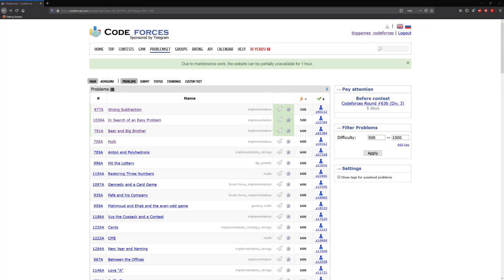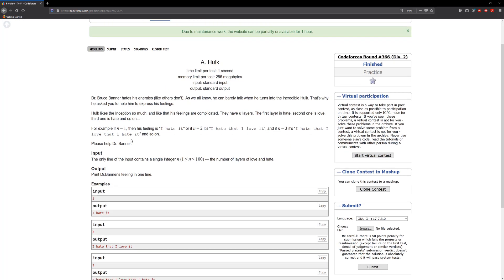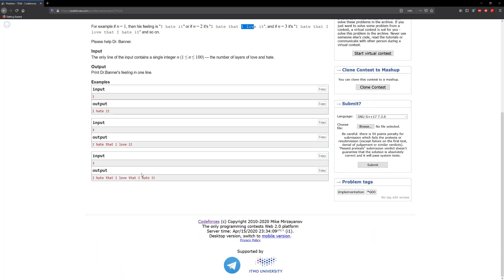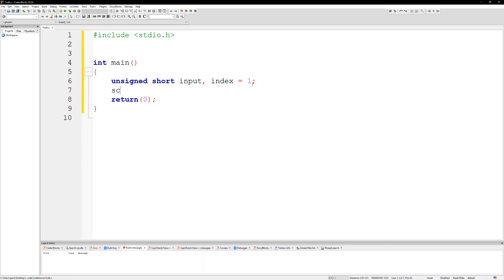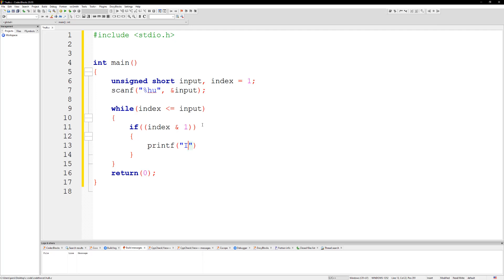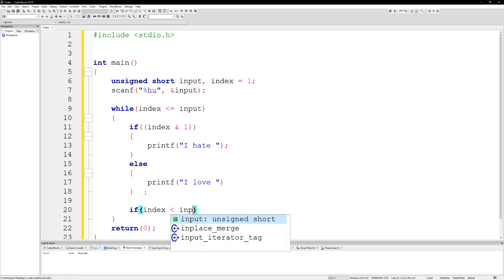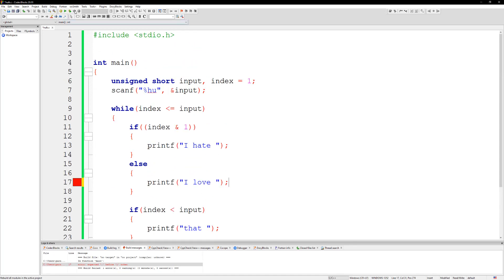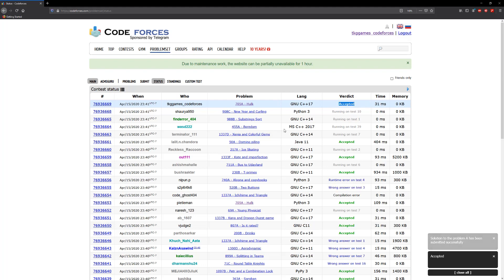Codeforces: 705A - Hulk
Codeforces problem 705A "Hulk"